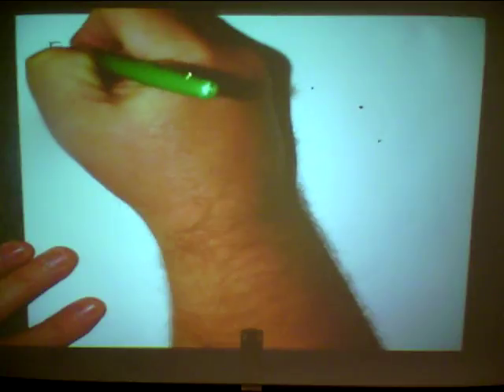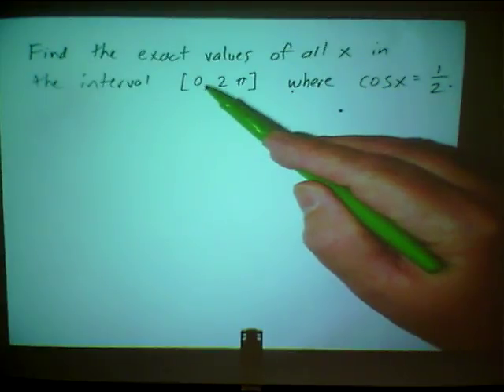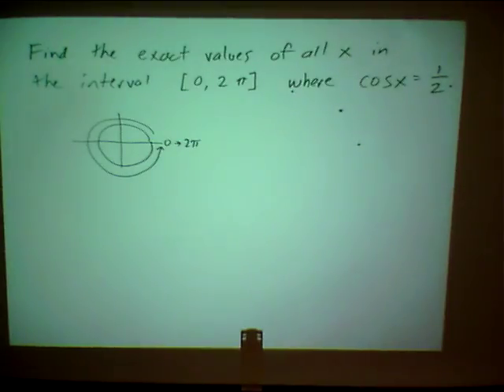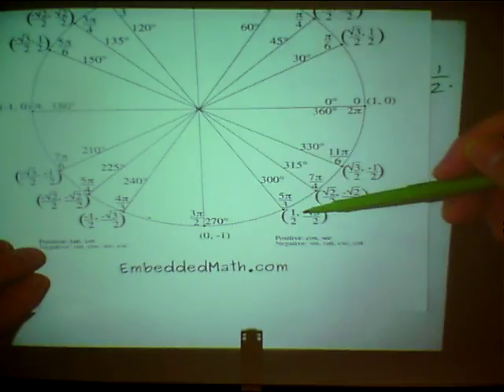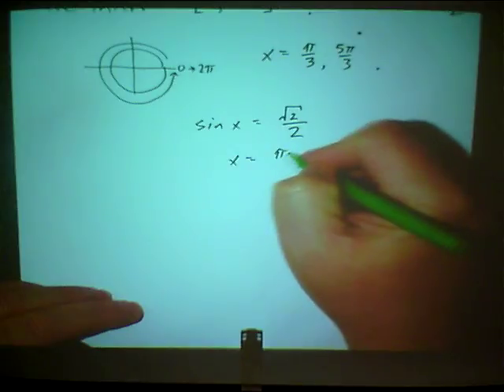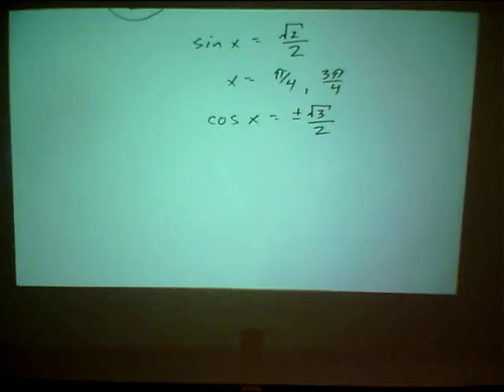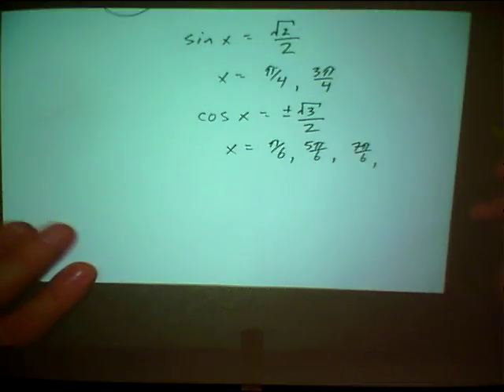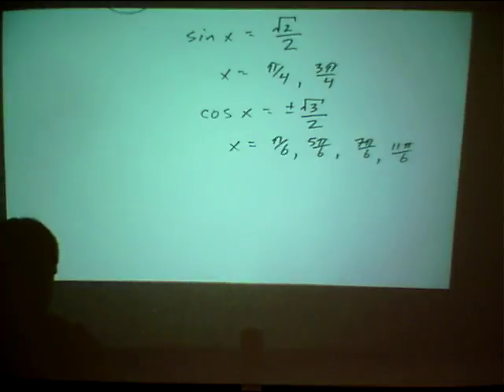MATH137 Unit Circle Pt 2